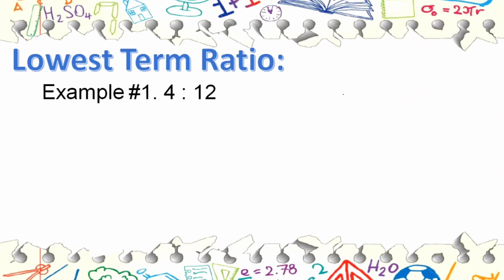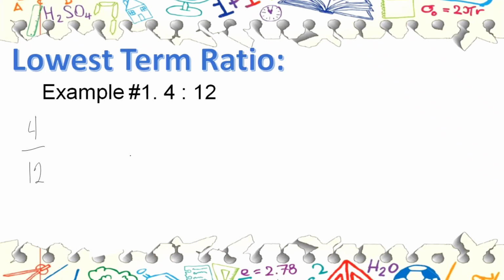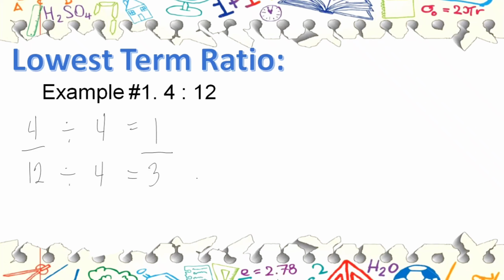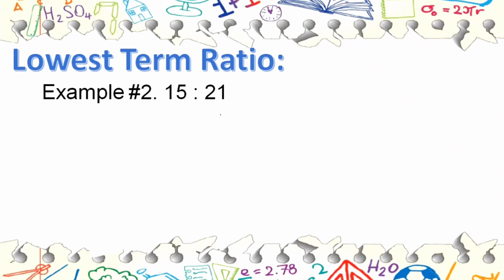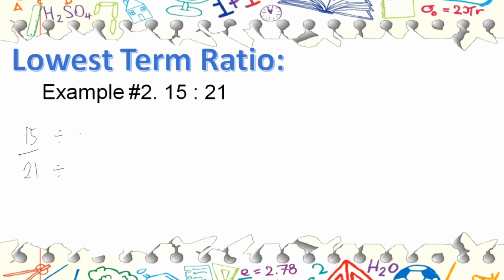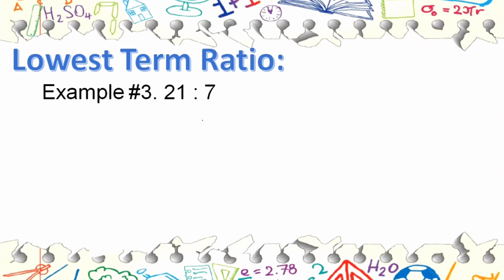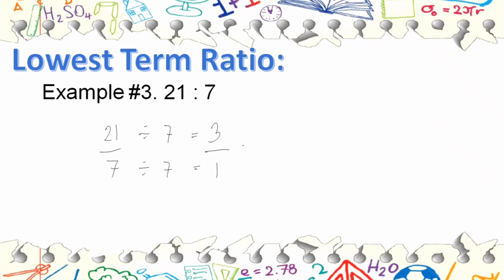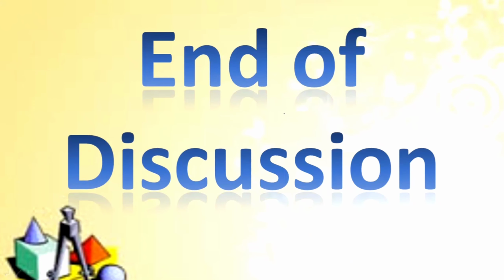Lowest Term of Whole Number Ratio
This video is a tutorial on how to lowest term whole number ratios.